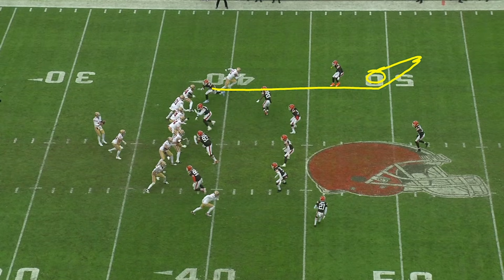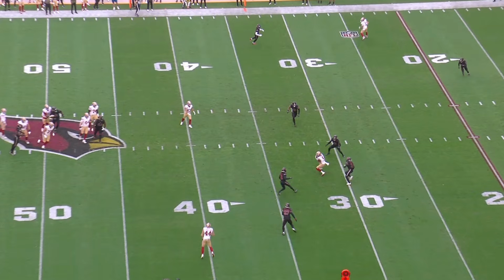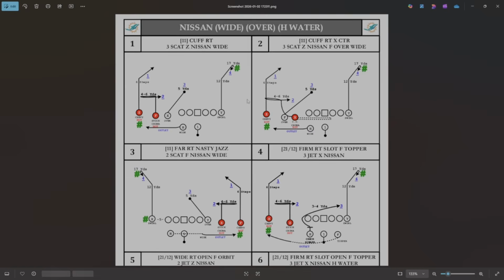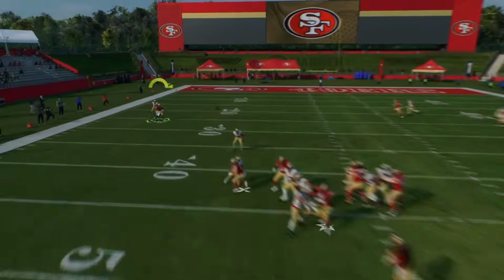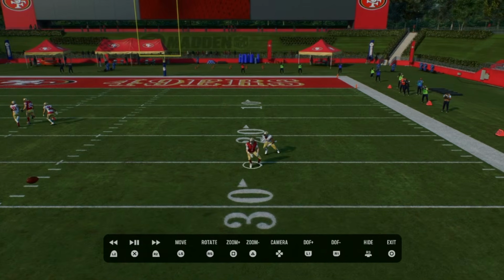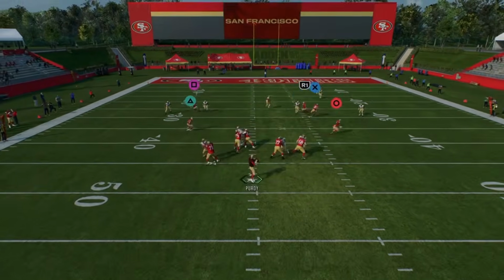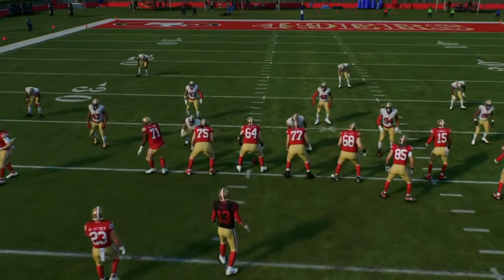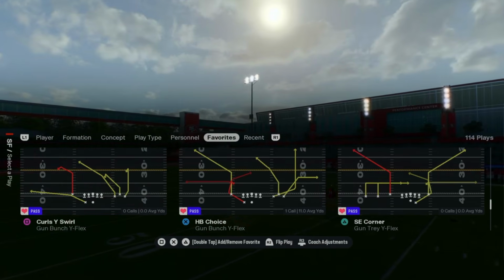Madden 26 | Kyle Shanahan | Part 4 | Swirl Pass Concept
In this video I break down the Swirl route concept — a sometimes mirrored passing concept you’re seeing pop up more often in NFL offenses (49ers, Browns clips, etc.) and how it works in Madden. We talk route stems, progression reads, how it mirrors like a Hank-style concept, where depth and timing matter, and why this beats certain coverages when run correctly.

What you’ll learn:
• What the Swirl / 7-stop route is and how it’s built — two receivers running mirrored paths with a control route over the middle.
West Coast Football
• How this concept creates conflict in coverage, opens space around 12-15 yards (similar to curl concepts), and fits into progression reads.
• Examples from real games and how to install this in the 49ers playbook on Madden — mirrored versions, single-side versions, and how to read defenders.
• Why this works vs zone and man, and how to think about it on the field so you’re prepared when you use it yourself.